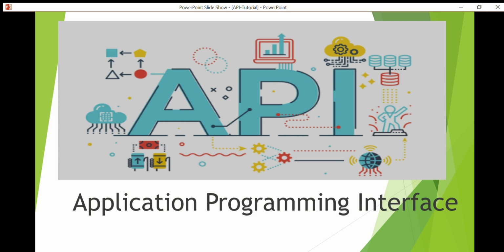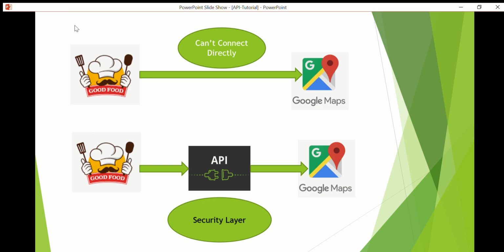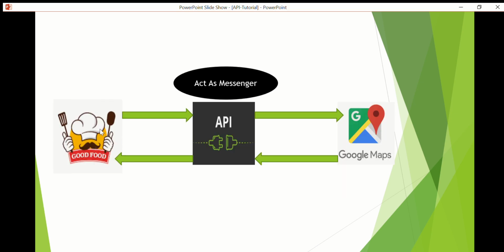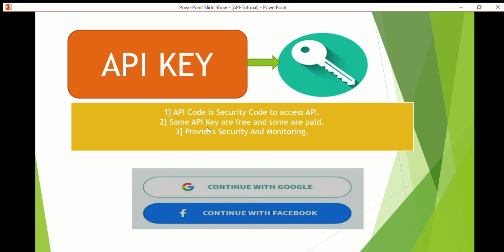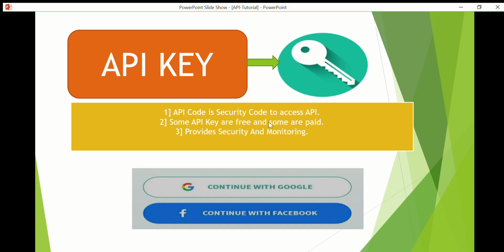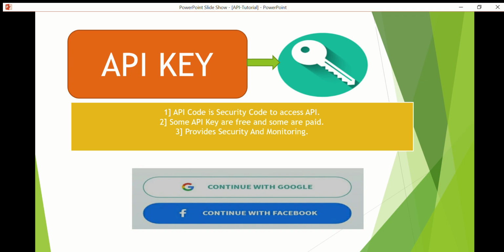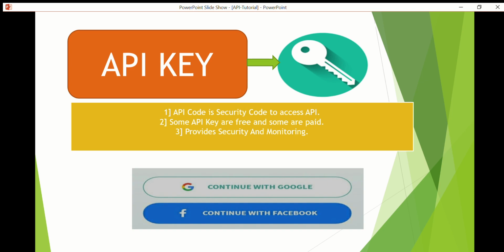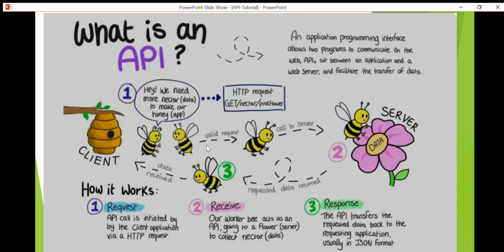PART-27 | What is API? | Appian Interview Question